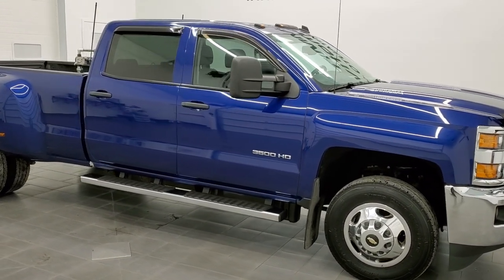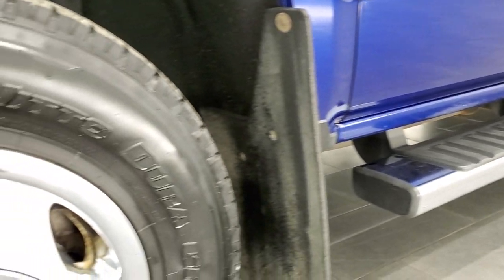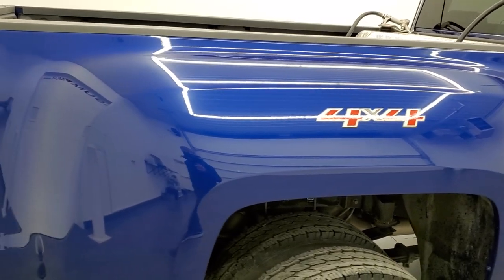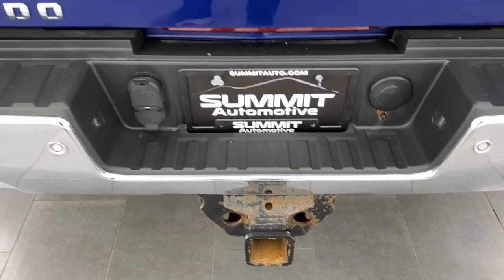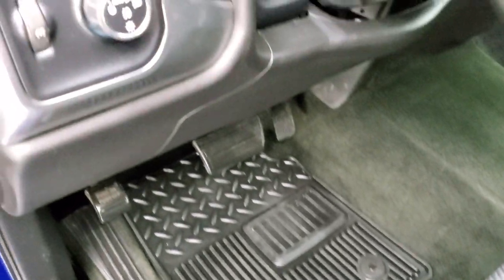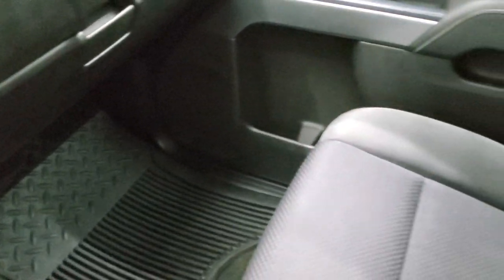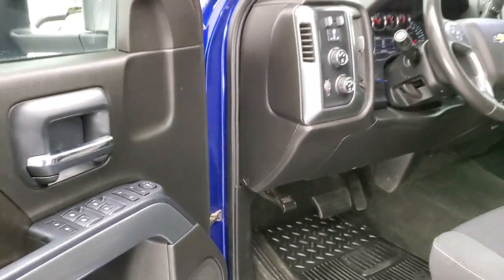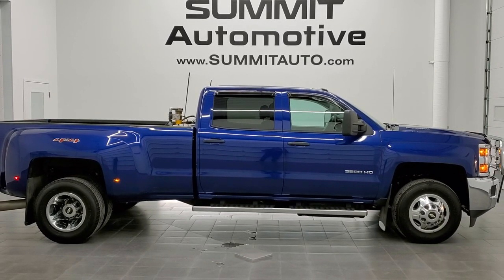2015 CHEVROLET SILVERADO 3500 LT1 CREW LONG DRW TOPAZ BLUE WALKAROUND REVIEW OVERVIEW 12458Z SOLD!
This 2015 CHEVROLET SILVERADO 3500 CREW LONG DUALLIE DURAMAX DIESEL LT1 IN BLUE TOPAZ METALLIC FOR SALE IN FOND DU LAC OSHKOSH WISCONSIN 54935 is the vehicle we did walk around review of today.

Thank you for checking out this video of this 2015 CHEVROLET SILVERADO 3500 CREW LONG DUALLIE DURAMAX DIESEL LT1 IN BLUE TOPAZ METALLIC FOR SALE IN FOND DU LAC OSHKOSH WISCONSIN 54935

STOCK: 12458Z
PRICE: $50,999
MILES: 46,135
MAKE: CHEVROLET
MODEL: SILVERADO 3500
VIN: 1GC4KZC84FF120813
LOCATION: FOND DU LAC OSHKOSH WISCONSIN, 54937 TRUCKS ON 41

1 OWNER! CLEAN TITLE HISTORY! 6.6 Liter V8 Duramax Diesel, LML Engine with 397 Horsepower, Full Four Door Crew Cab, Long Box 8 Foot Longbox, Dual Rear Wheel Dually DRW, LT1 Package 1LT LT, 6 Speed Automatic Allison Transmission with Optional Manual Tap Shift, Turn Dial 4x4 Four Wheel Drive 4WD, Reverse Backup Camera Rearview Camera, Onstar System, Power Driver's Seat, Black Ebony Cloth Seats, 40/20/40 Split Front Bench Seating with Center Seat Hidden Storage Compartment, Full Towing Package with Receiver Trailer Hitch, Wiring and Transmission Cooler Tow Package, Gooseneck Hitch Gooseneck, Factory Brake Controller, Factory Exhaust Brake, Telescopic Tow Power Mirrors with Built-in Directional Signals, Stabilitrak Traction Control, 3.73 Gears with Automatic Locking Differential Limited Slip Differential, Steel Rims with Chrome Covers, Four Wheel Disc Brakes, Factory Chromed Stepbars, Spray-in Bedliner, Bedrail Covers, Bug Shield, Clearance Lights, Fog Lights, Projector Lamp Headlights, Reverse Sensors, EZ Raise Assist Tailgate, Locking Tailgate, Rear Bumper Steps, Chrome Trimmed Grill, Vent Shades, Chevy MyLink Touchscreen Radio, AM / FM Radio Tuner, Sirius/XM Satellite Radio Capabilities Sirius / XM, CD Player, Bluetooth, Hands-Free Phone Controls Blue Tooth, Auxiliary MP3 Jack Portable Audio Connection, SD Card Slot, USB Jack Portable Audio Connection, Keyless Entry with Factory Remote Start, Rear Window Defroster, Adjustable Height Seatbelts, Driver and Passenger Front Air Bags, L.A.T.C.H. Child Safety System, Multi-Function Steering Wheel Controls, Homelink System with Three Programmable Buttons for Garage Doors, Lighting Systems & Security Systems, Compass, Outside Temperature Display and Mileage Display, Dual Multi-Zone Climate Control , Power Adjustable Pedals, Factory All Weather Floormats, Air Conditioning AC, Cruise Control, Power Locks, Power Windows, Tilt Steering Wheel, 110V / 150W Auxiliary Power Outlet, Blue Topaz Metallic, ONE OWNER! CLEAN AUTOCHECK! Very very clean inside and out! This is one of the sharpest 2015 Chevrolet Silverado 3500 crewcab longbox 1 ton diesel trucks on our lot! Make your move before this super clean 4wd is gone!

STOCK: 12458Z
PRICE: $50,999
MILES: 46,135
MAKE: CHEVROLET
MODEL: SILVERADO 3500
VIN: 1GC4KZC84FF120813